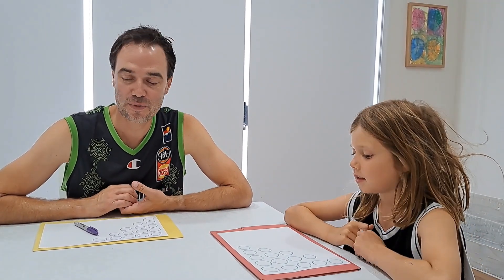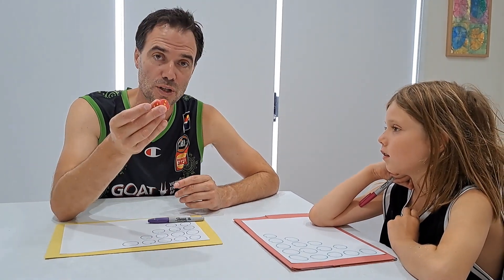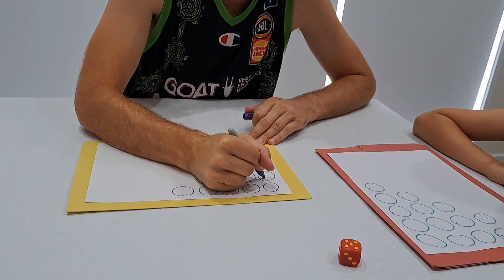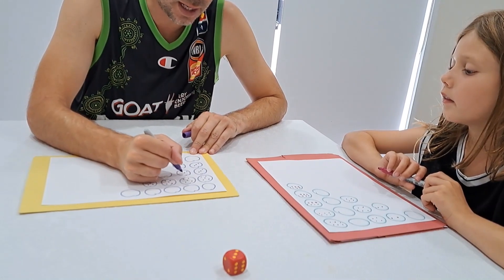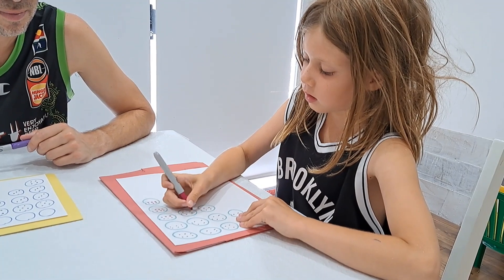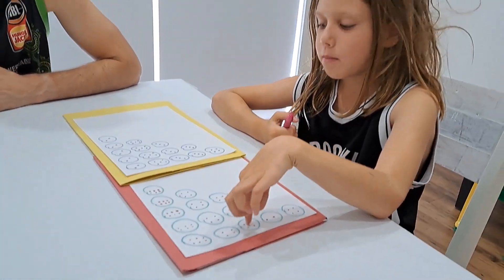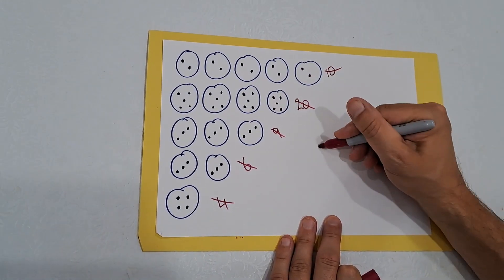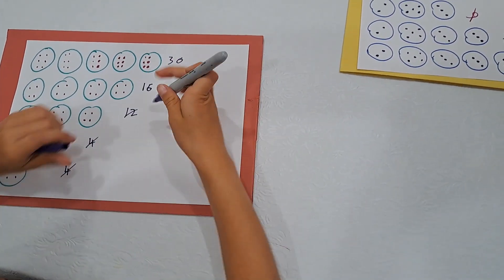Choc Chip Cookies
This game covers a range of maths topics, including multiplicative thinking, addition, estimation and probability.  All you need to play is a dice and something to write with.